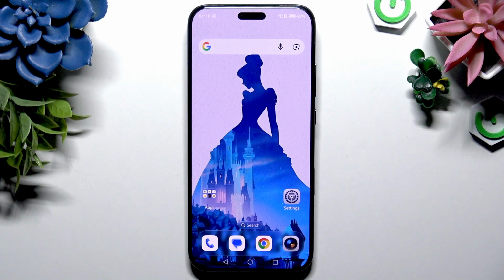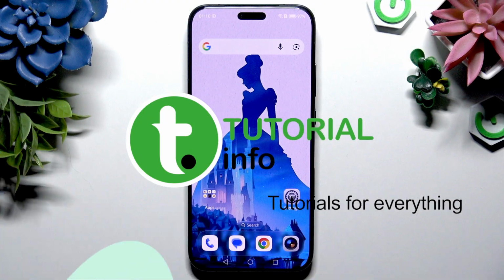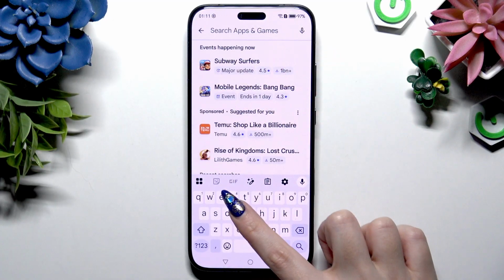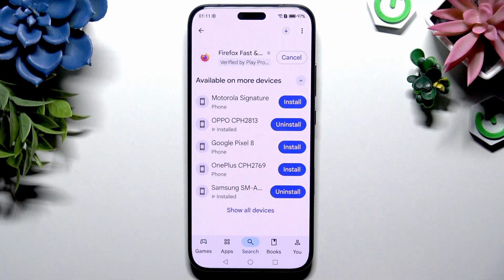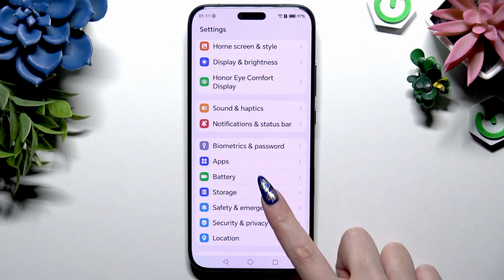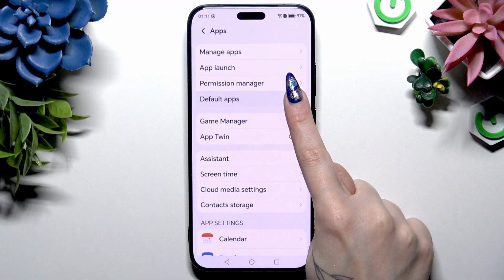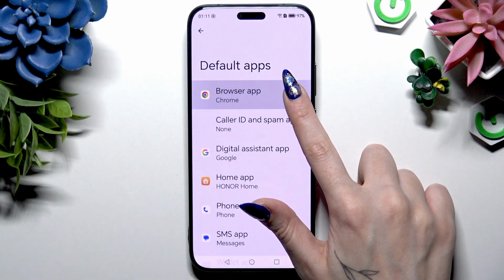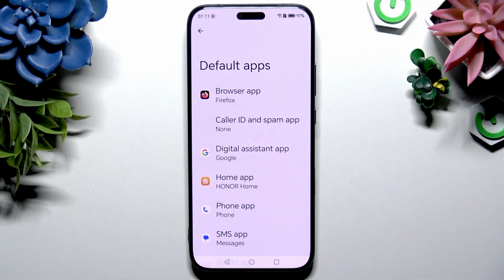How to Change Default Apps on HONOR Magic8 Pro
In this short video you will learn how to change default apps on the HONOR Magic8 Pro step by step. I show how to download the app from Google Play, open Settings → Apps → Default apps, select a category (browser, SMS, launcher, etc.) and pick your new default app — for example setting Firefox as the default browser. This quick guide helps you customize which apps open links, messages and other actions on your Magic8 Pro so your phone works the way you want.

How to set Firefox as default browser on HONOR Magic8 Pro?
How to change default SMS app on HONOR Magic8 Pro?

0:00 Intro - what we will change
0:07 Download apps from Play Store
0:26 Open Settings and go to Apps
0:38 Select "Default Apps" section
0:54 Choose Firefox (or any app) as default browser
1:03 Confirm change & outro